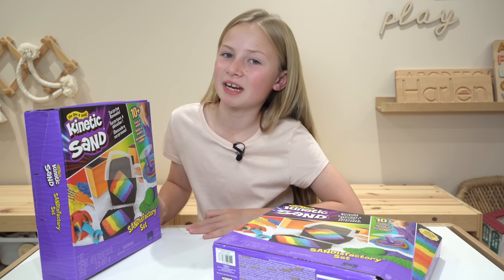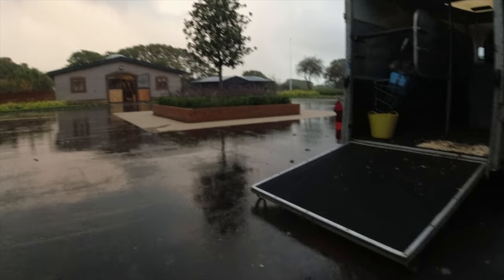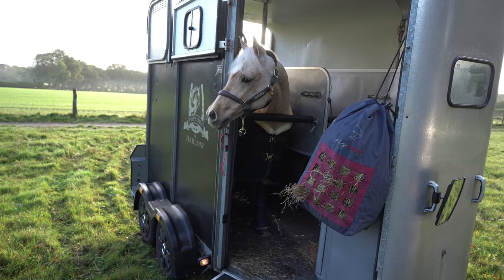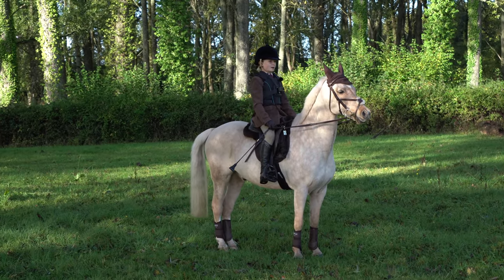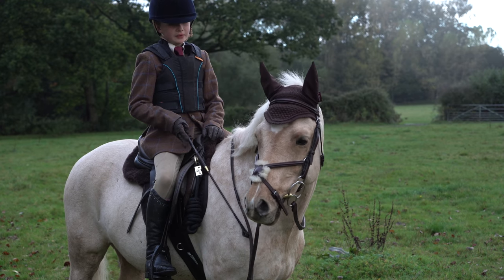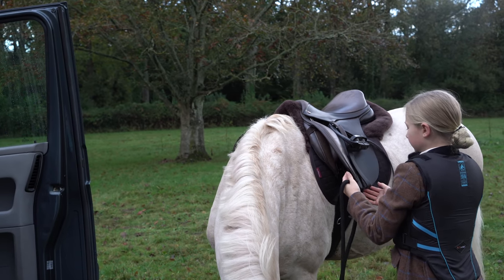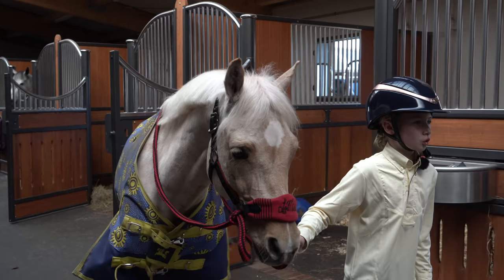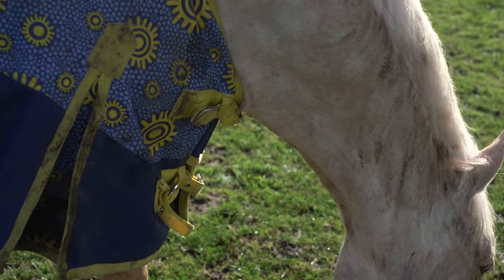HACK WITH THE HOUNDS! POPCORN'S FUN DAY OUT *NOT HUNTING*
This video contains a paid ad for Spin Master.

PONY CLUB HACK WITH THE HOUNDS! POPCORN'S FUN DAY OUT !